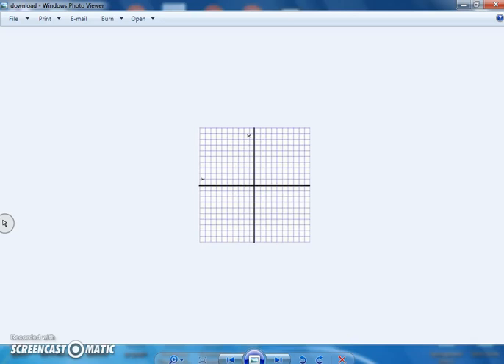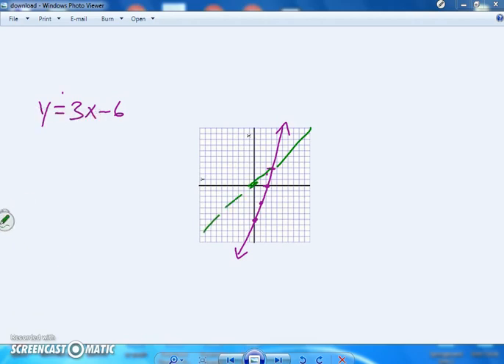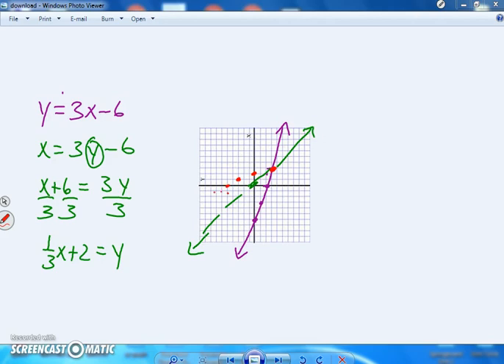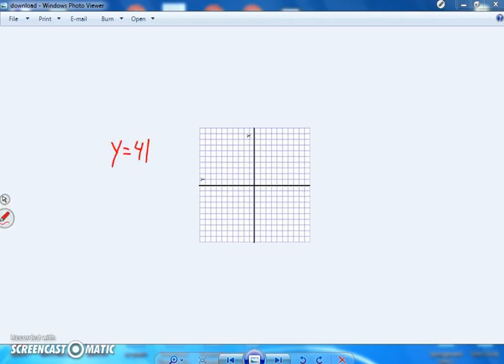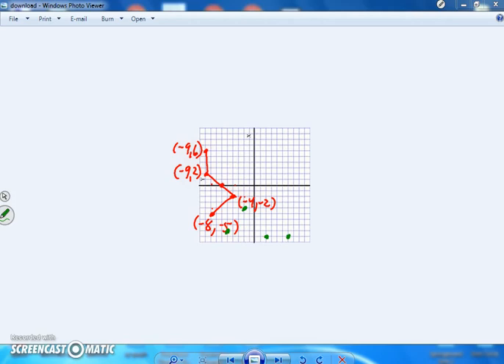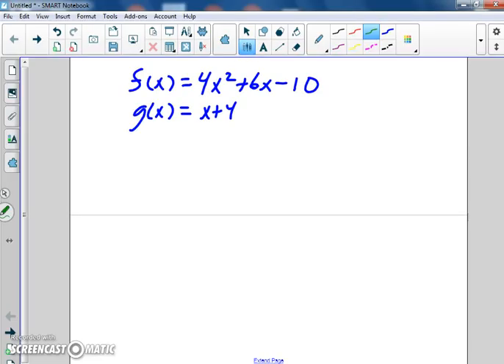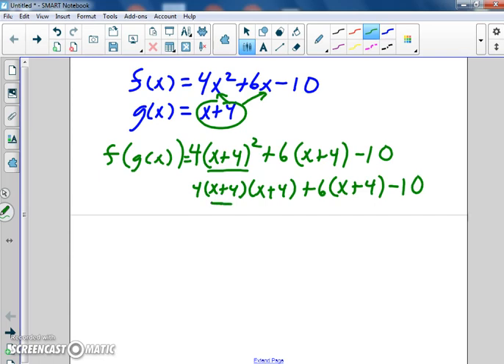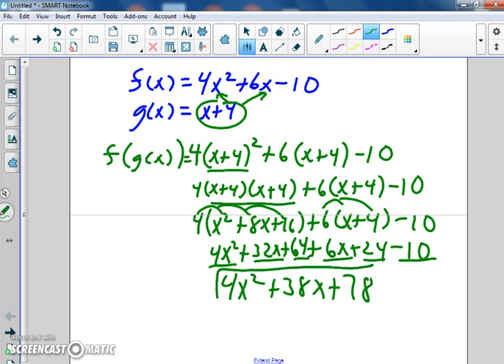papalgebra II review test 2